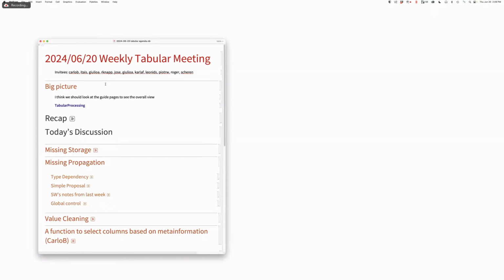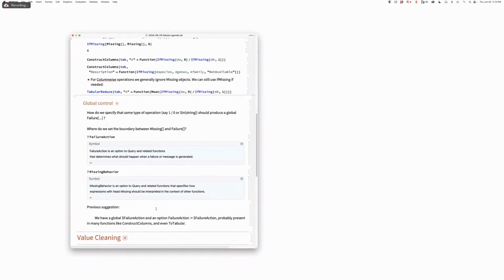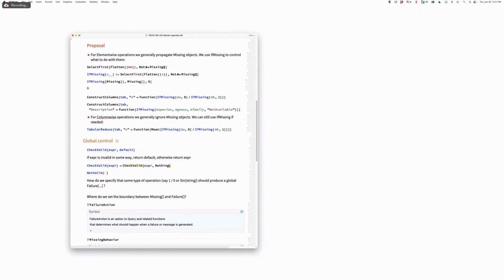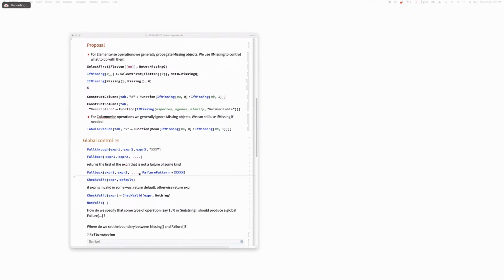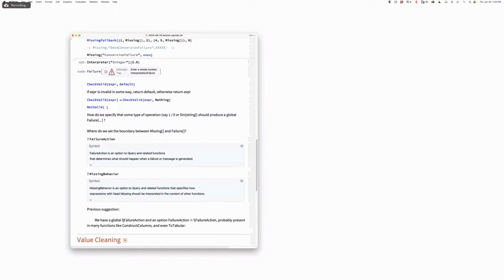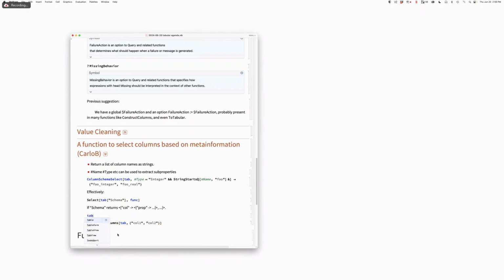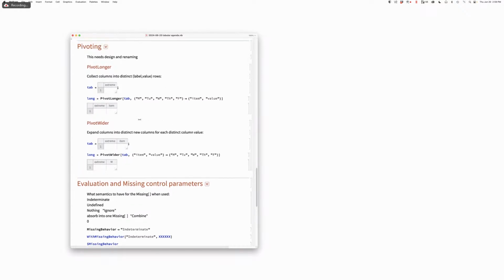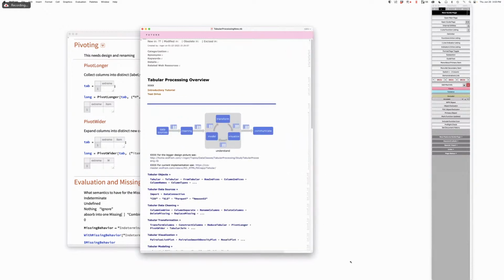Live CEOing Ep 816: Language Design in Wolfram Language [Tabular]